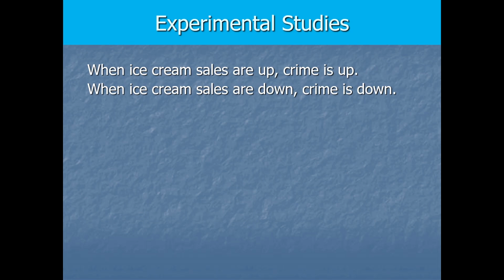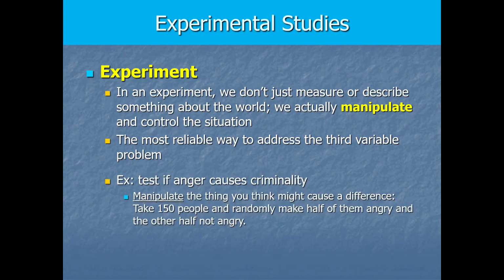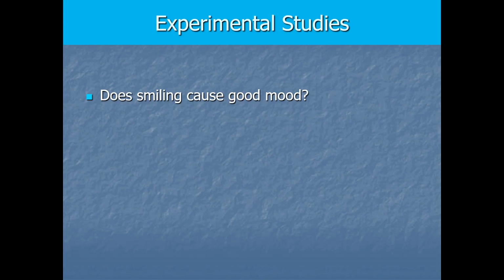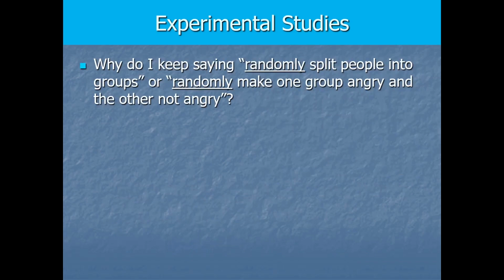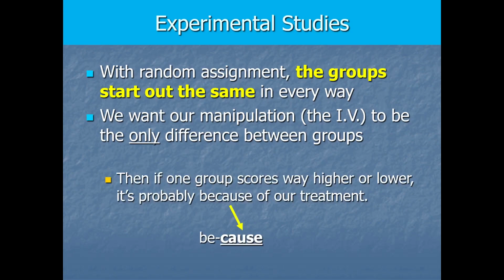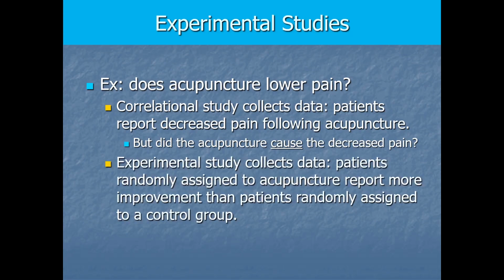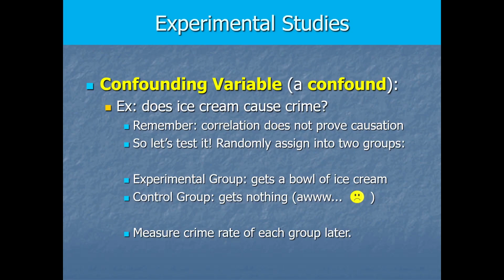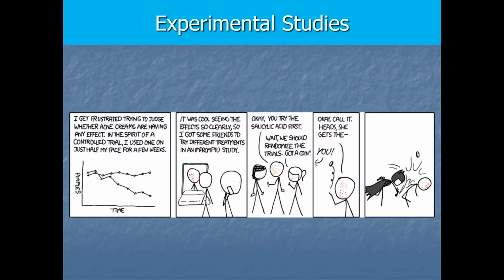Research Methods - Design Pt2 - Experiments